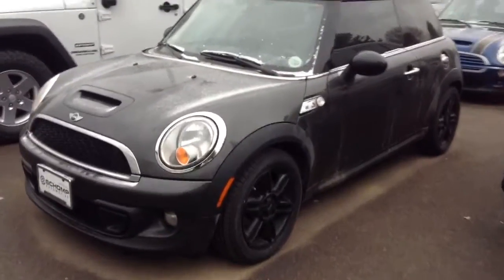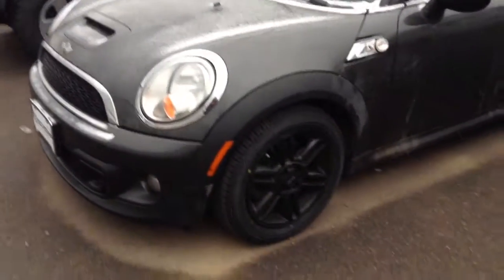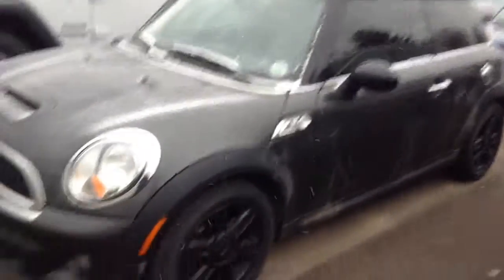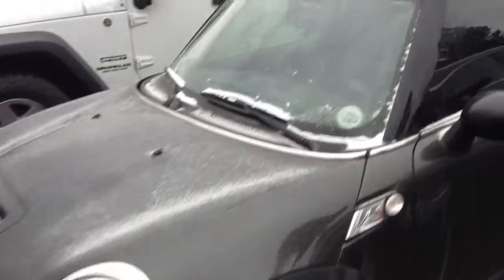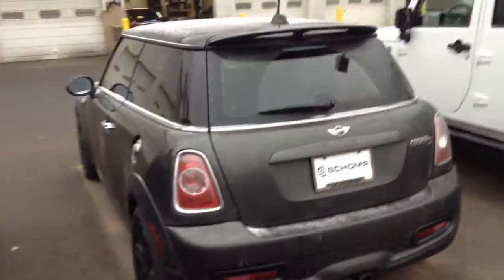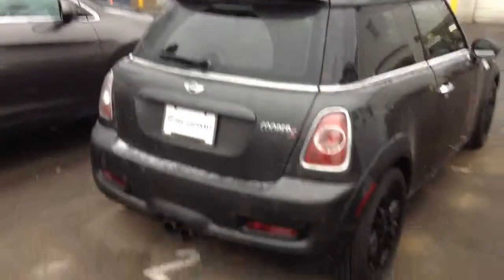Melissa-2012 mini hardtop 3m50510a